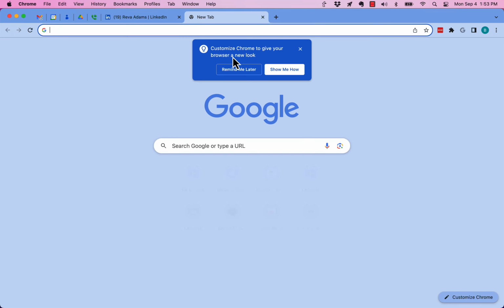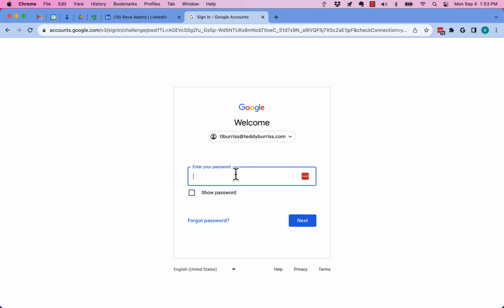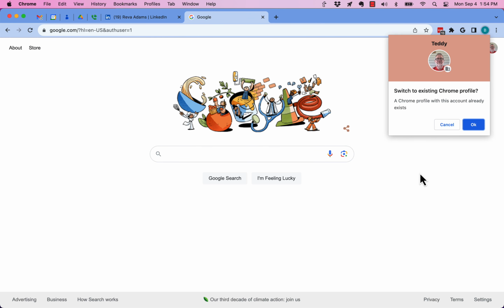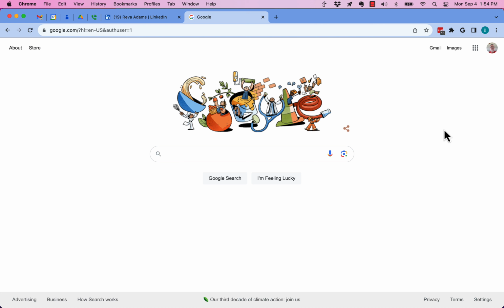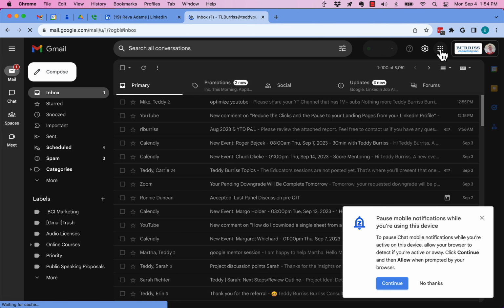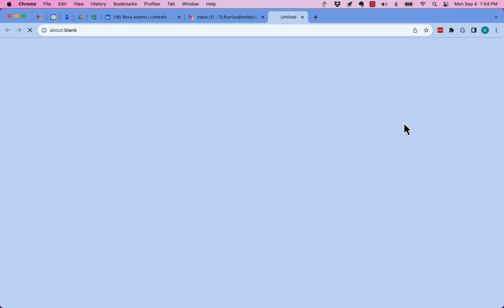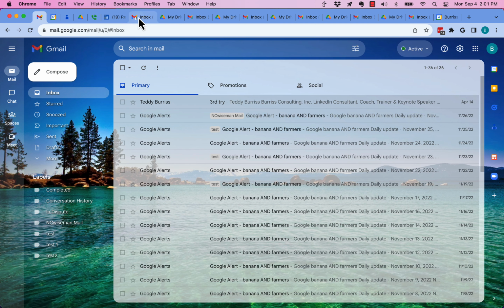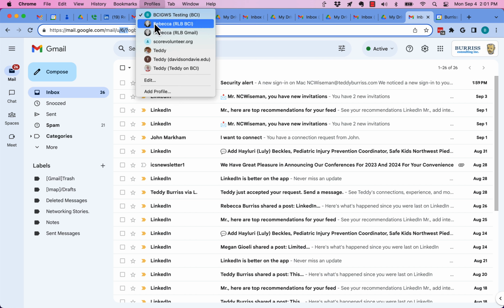Stacking Google Accounts in a Google Chrome Window vs Using Google Crorme Profiles - I vote Profiles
I demonstrate adding 7 individual Google Accounts in one Google Chrome Window. You can do it, but it is not the most efficient way of managing multiple Google Accounts.